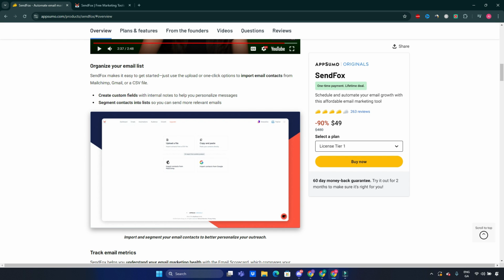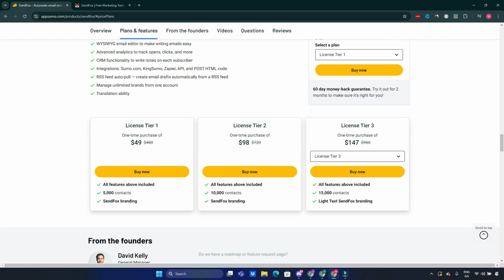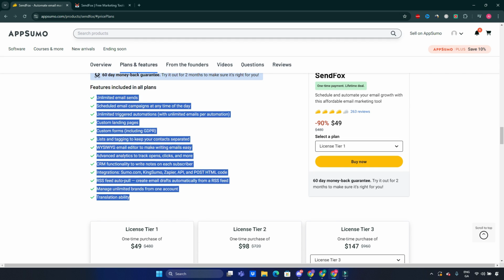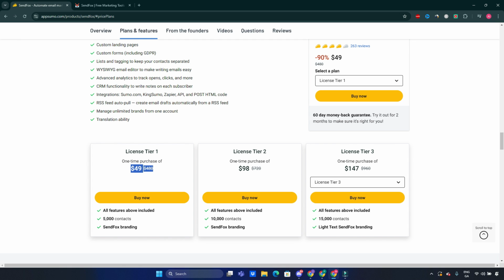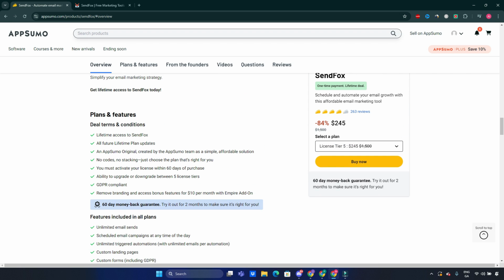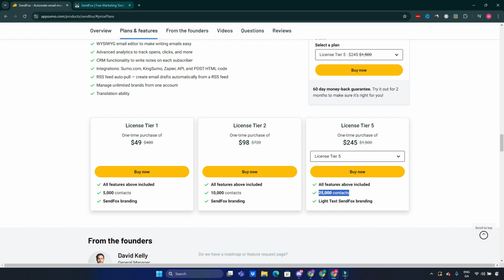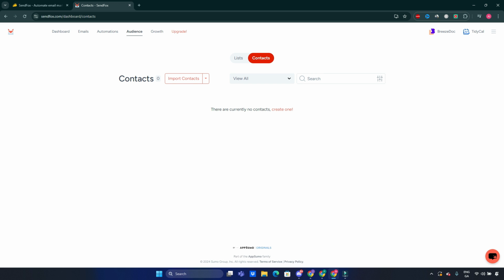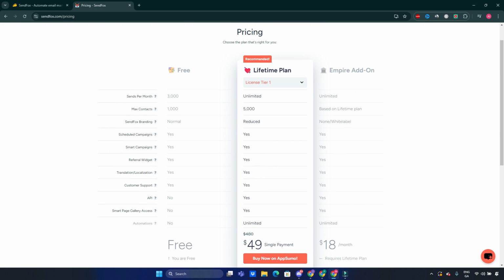Unlock Your Email Marketing Potential: SendFox AppSumo Lifetime Deal Revealed!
🚀 Unlock Your Email Marketing Potential with SendFox! 🚀

In this video, we dive deep into the SendFox AppSumo Lifetime Deal and explore how this powerful email marketing tool can transform your business. Whether you're a seasoned marketer or just starting out, SendFox offers an incredible opportunity to streamline your email campaigns without breaking the bank!

🔍 What You'll Learn:
- What SendFox is and how it works
- Key features that set it apart from other email marketing tools
- How to take advantage of the AppSumo lifetime deal
- Tips for maximizing your email marketing strategy with SendFox

💡 Why Choose SendFox?
With its user-friendly interface and robust features, SendFox is perfect for creators, entrepreneurs, and small businesses looking to grow their audience and boost engagement.